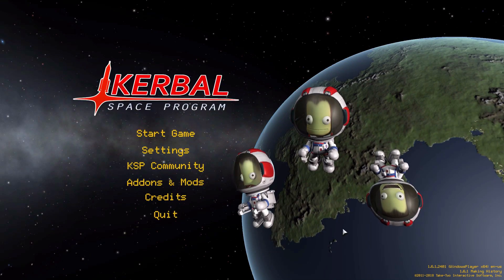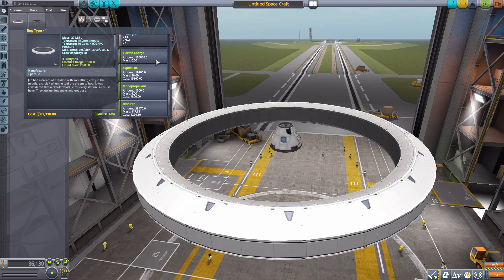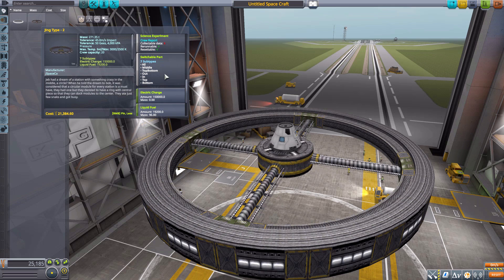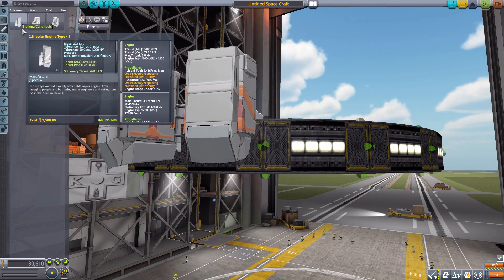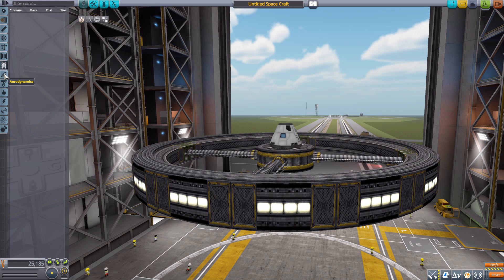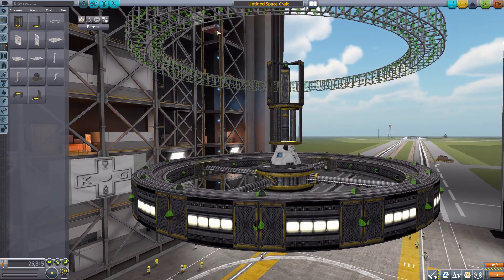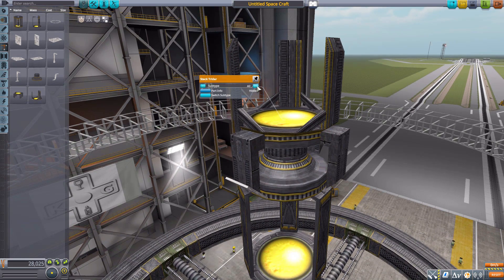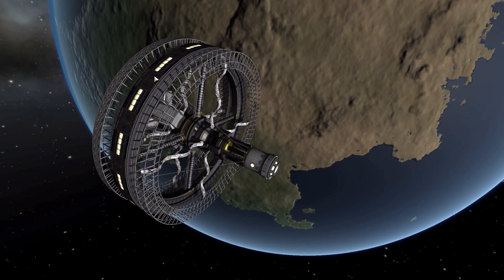KSP Mods - Stational Cunstructs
In this episode I mess around with the Stational Cunstructs mod which adds into the game a number of fun structural parts for stations.